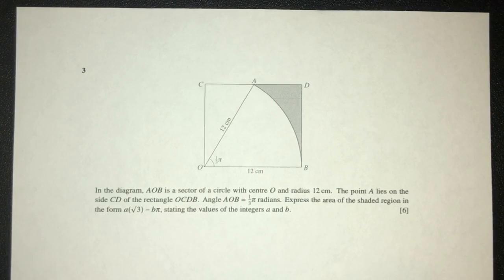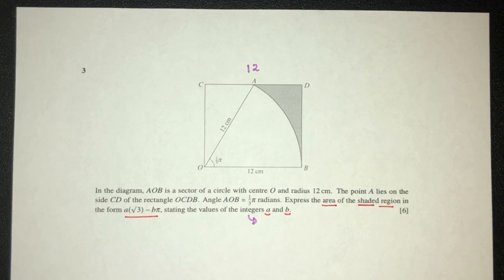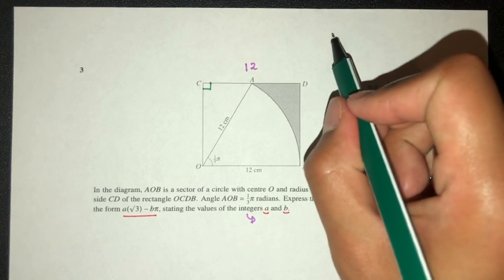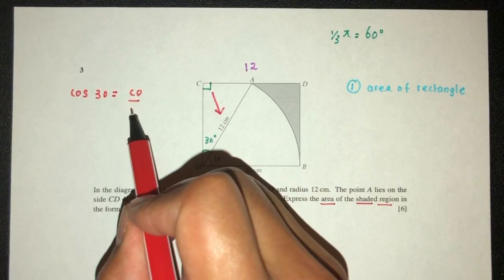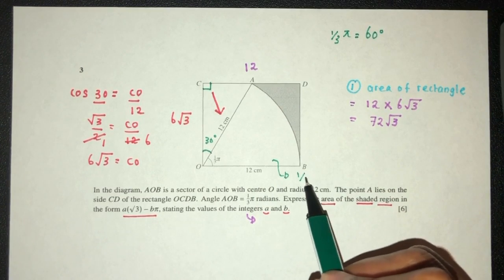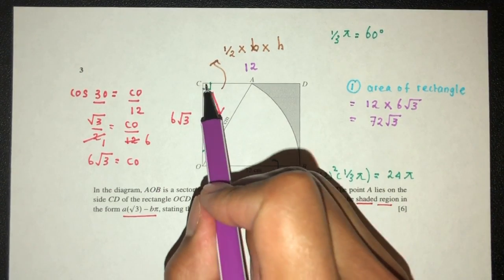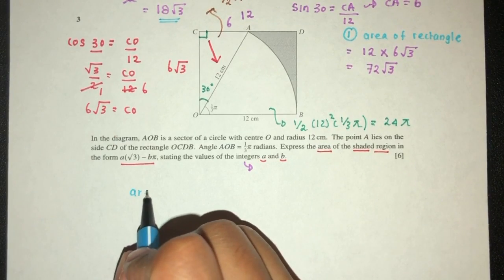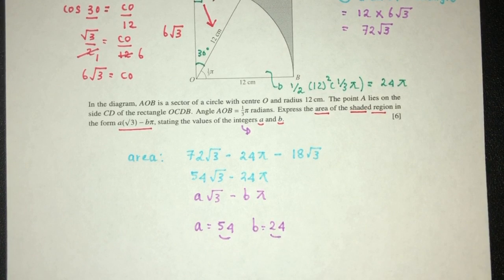A Level P1: #10. Circular Measure